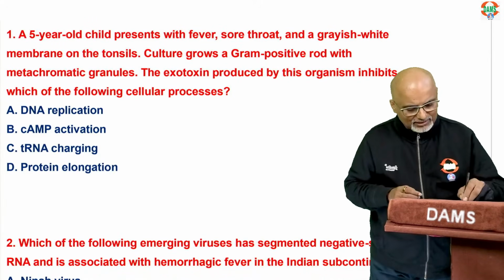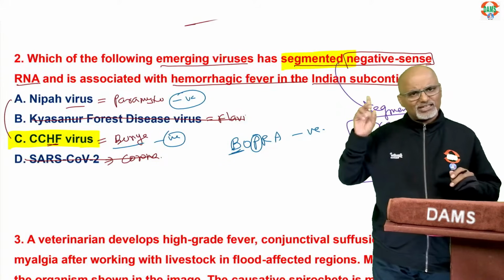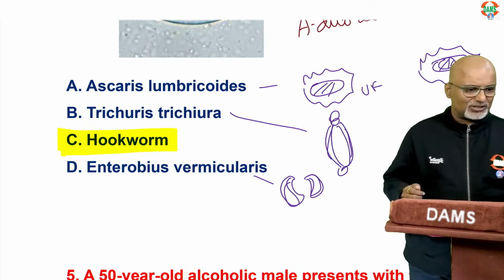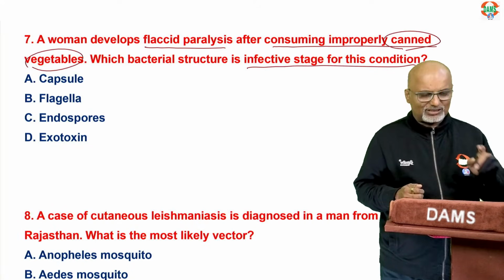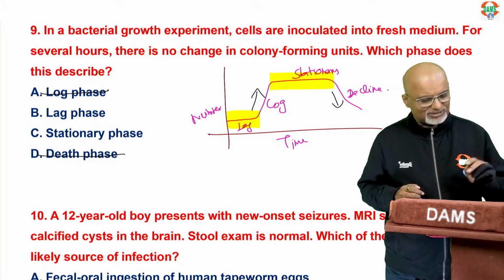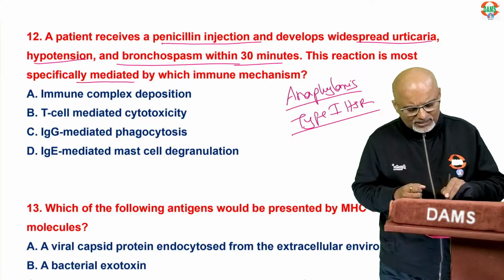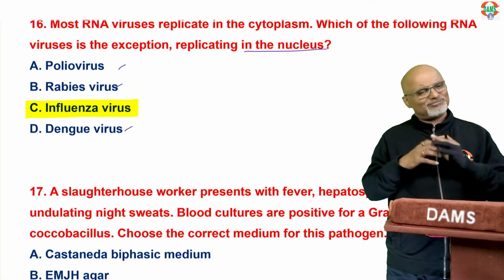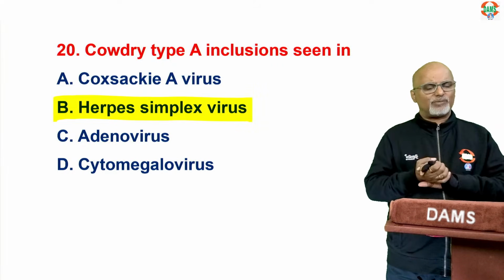🎯 NEETPG & FMGE MIQ Series | Microbiology 🩺 With Dr. Suria